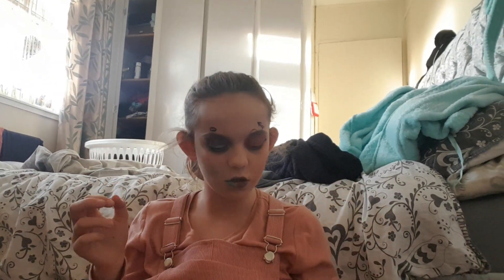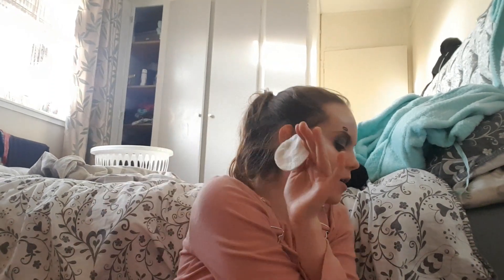How I rub my makeup off